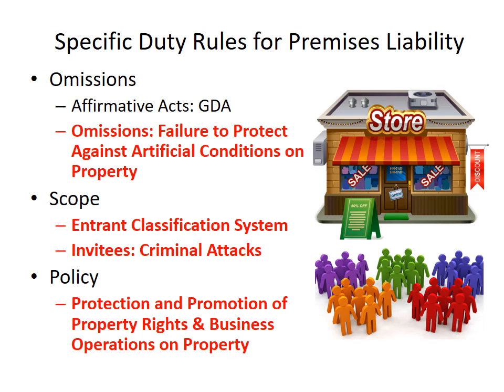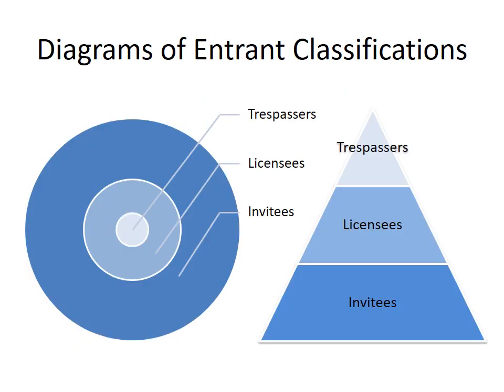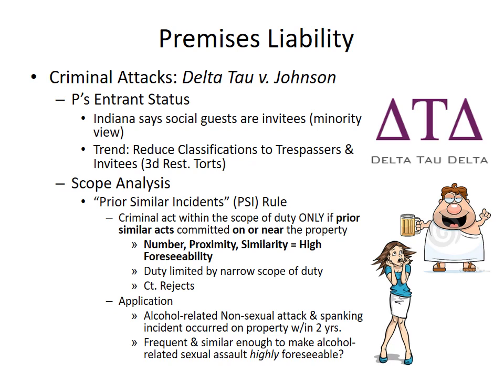Specific Duty Premises Liability Youtube